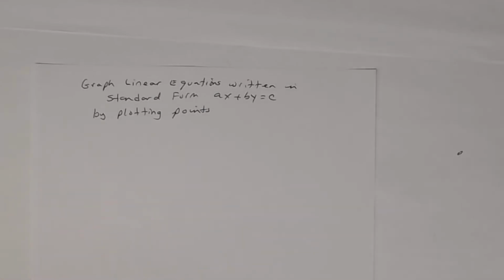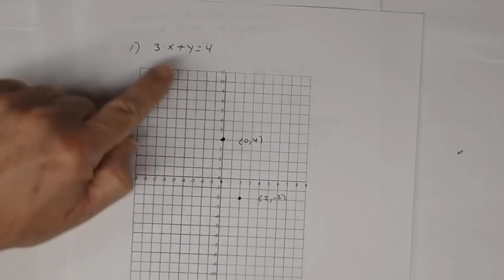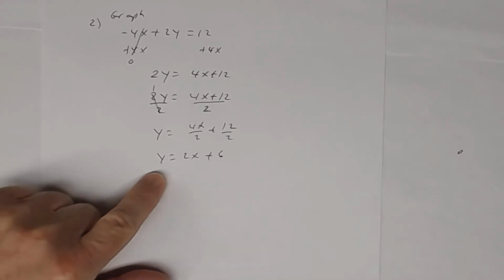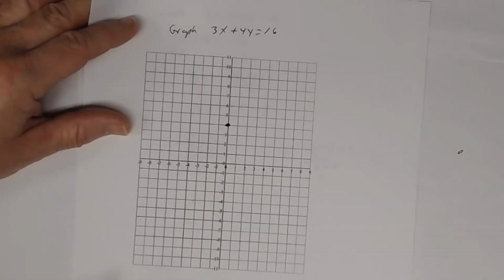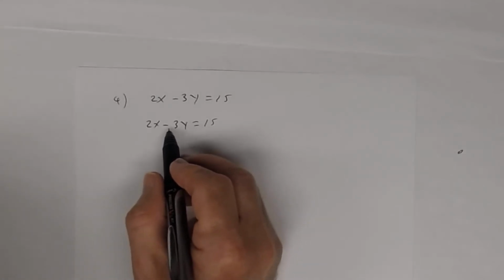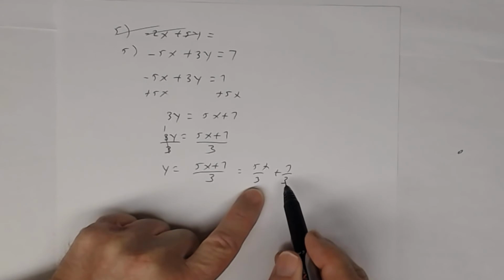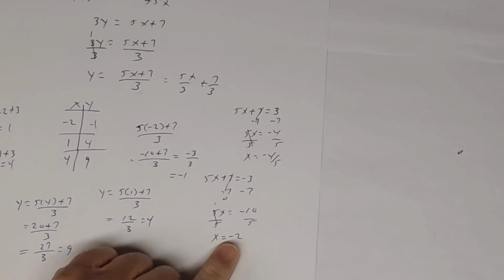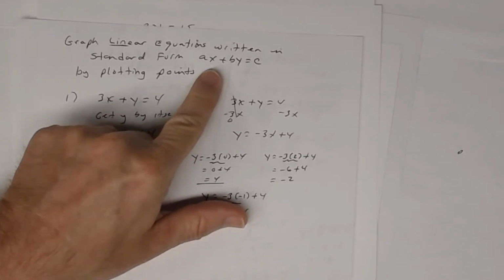Graphing Linear Equations in Standard Form by Plotting Points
This lesson focuses on graphing linear equations in standard form by plotting points.